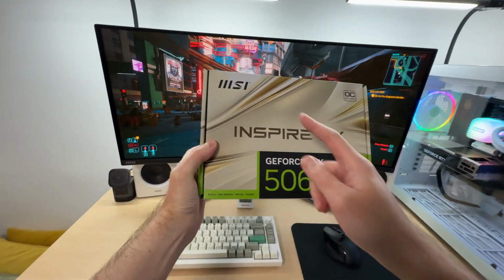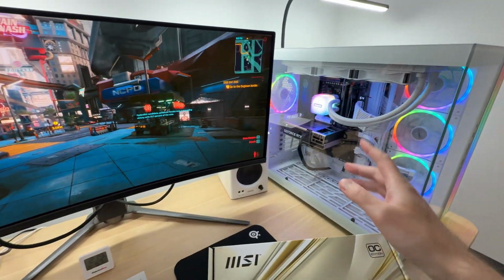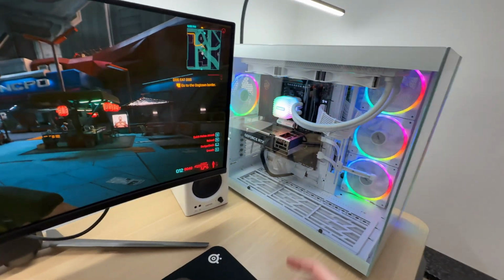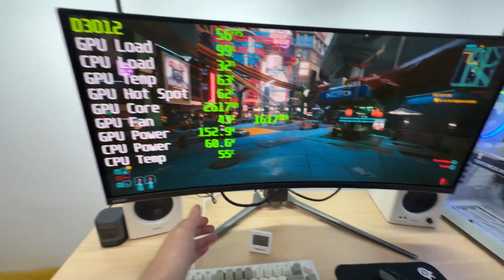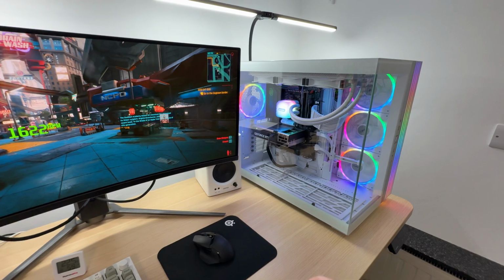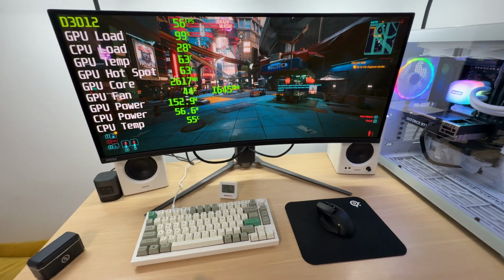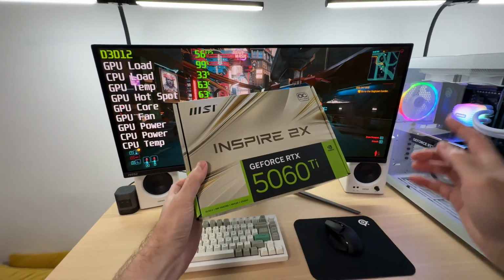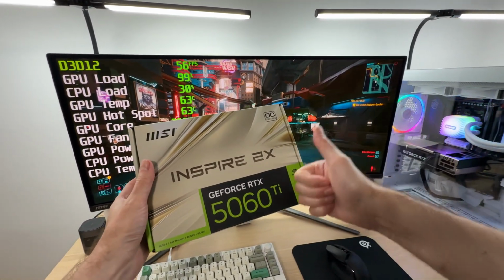Noisy or Quiet? MSI RTX 5060 Ti 16GB INSPIRE 2X OC Review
In this video, I take a deep dive into the MSI RTX 5060 Ti INSPIRE 2X OC, examining its design, size, as well as testing its thermal performance, power consumption, and noise levels under load. How does its cooling solution handle demanding gaming workloads? I put it to the test so you can see if it’s worth the upgrade.

🪛Buy the items featured in this video on Amazon (paid links):
GPU: MSI RTX 5060 Ti 16GB INSPIRE 2X
CPU: Ryzen 7 9800X3D
Motherboard: MSI X870 Tomahawk WiFi
RAM: Predator Pallas II 32GB DDR5-6000 CL30
SSD: Crucial T705 2TB SSD
PSU: be quiet! Straight Power 12
CPU Cooler: be quiet! Light Loop 360
Case: be quiet! Light Base 900 FX
White extension cables
White GPU extension cable
CPU contact frame
High-performance thermal paste
Monitor cable: Silkland Display Port 2.1 DP80
Monitors: 4K MSI 272URX
But I recommend the larger 4K MSI 322URX
1440p MSI 271QRX
Ultrawide MSI MAG 341CQP

Other stuff I use:
Keyboard: Keychron Q1 Max
Keyboard wrist rest: GLORIOUS Stealth
Mouse: Razer Basilisk X Hyperspeed (wireless)
Controller: Xbox Wireless Electric Volt
Speakers: Edifier MR4
Smartphone wireless charger stand: UGREEN Uno Wireless Charger Stand

🎥Equipment I use (paid links):
Lark M2 wireless lavalier microphone
Camera: iPhone 16 Pro Max
Telesin Magnetic Neck Mount for iPhone
I use KICA Jetfan 2 to clean my PC
Desk lamps
WiFi 7 Router TP-Link Archer BE3600
Maono PD200X XLR/USB Dynamic Microphone for voiceovers
Elgato mic stand
Maidesite S2 Pro Plus Standing Desk (140x70cm)

I use CapFrameX to display FPS and hardware monitoring data.

Timestamps:
0:00 - Intro
0:26 - Design & features
1:01 - Display connections
1:13 - The heatsink
2:04 - Power connector
2:15 - Build quality
2:52 - Dimensions
3:37 - PC build
4:56 - Temps & power consumption
5:16 - Noise test
6:13 - Gaming performance
6:50 - CONCLUSION